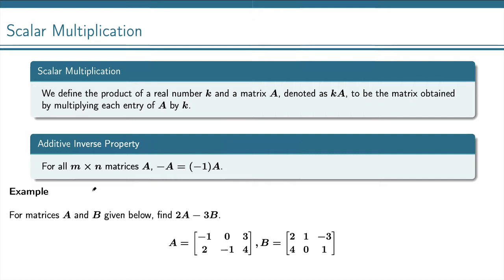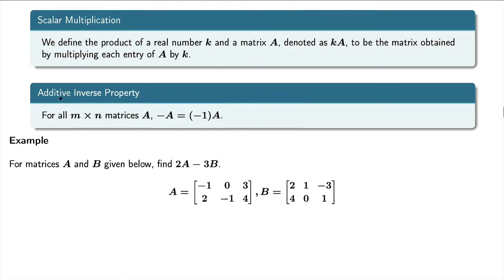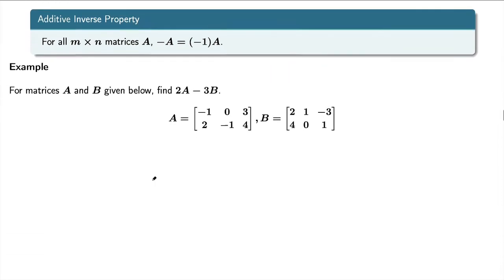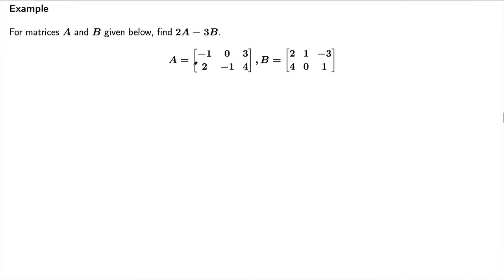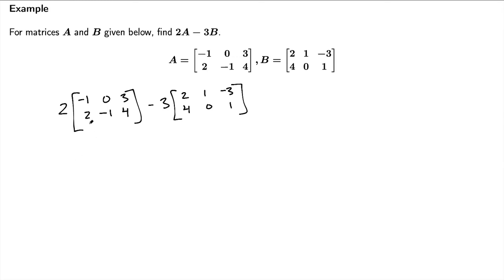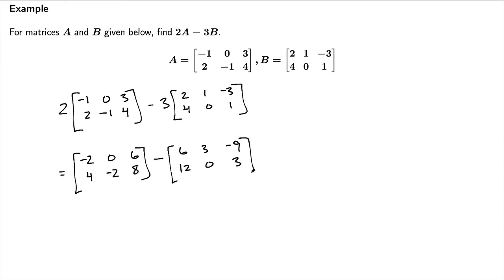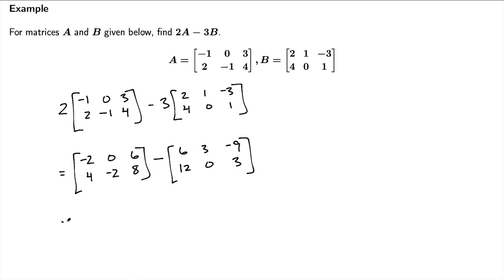Scalar Multiplication of Matrices